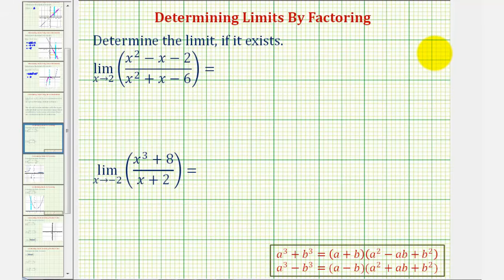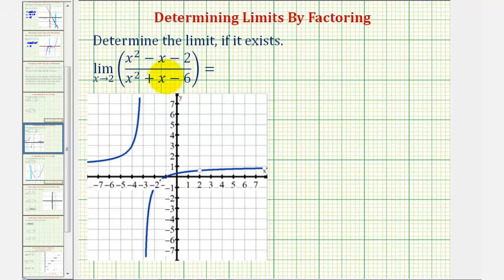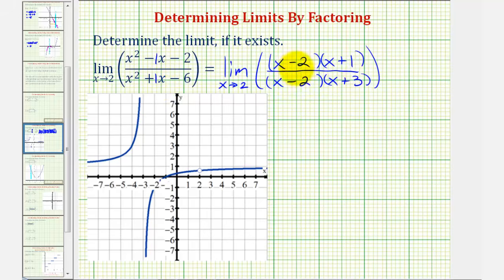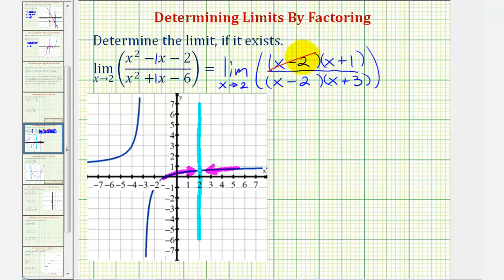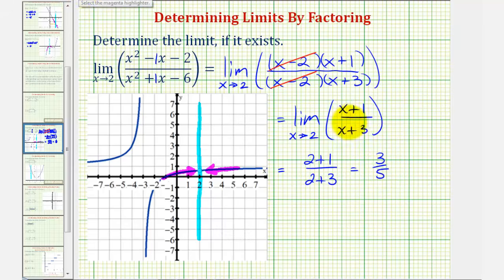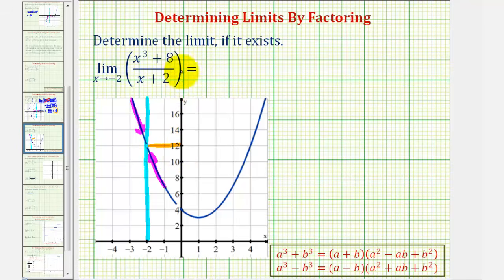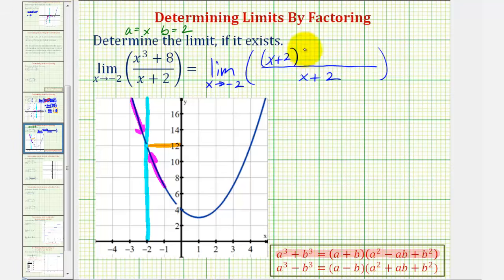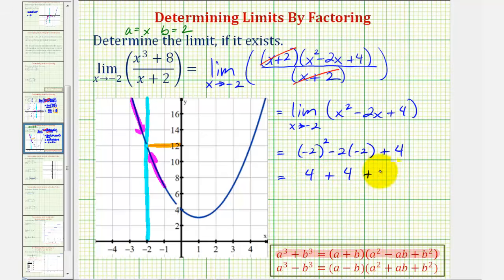Ex: Determining Limits of Rational Functions By Factoring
This video provides two examples of how to determine the limit of rational functions algebraically by factoring and graphically.